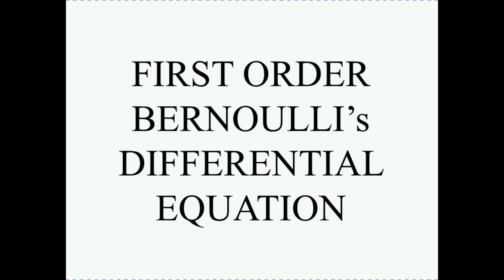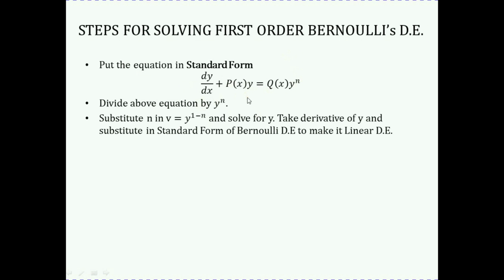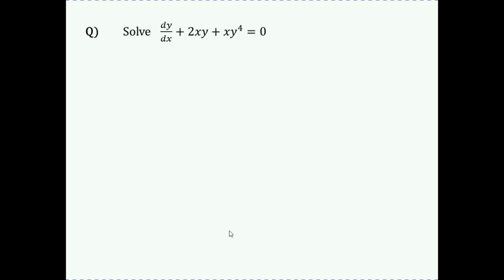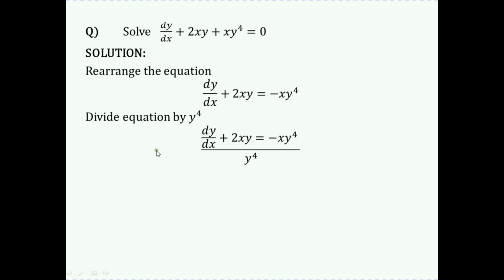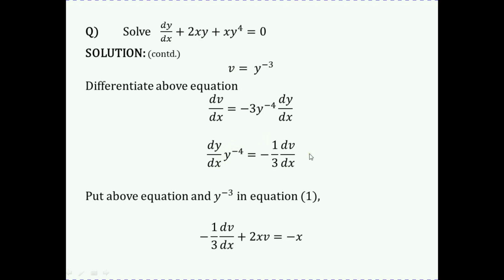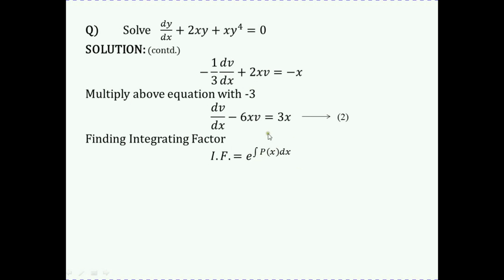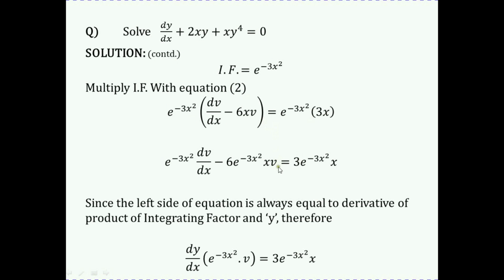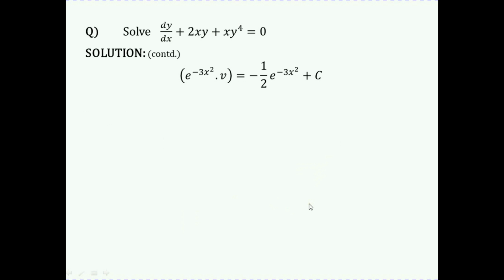Solving First Order Bernoulli Differential Equation by Munir Nizami